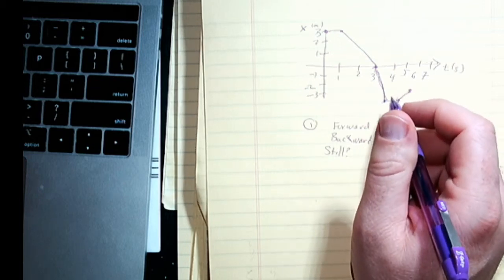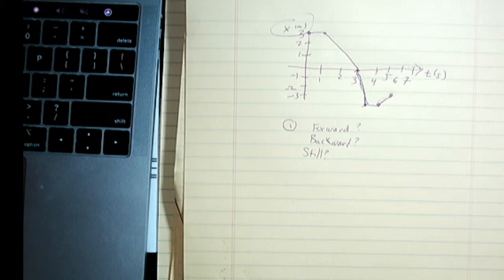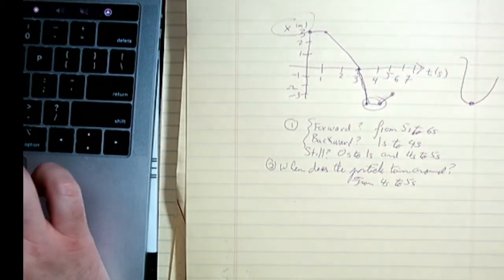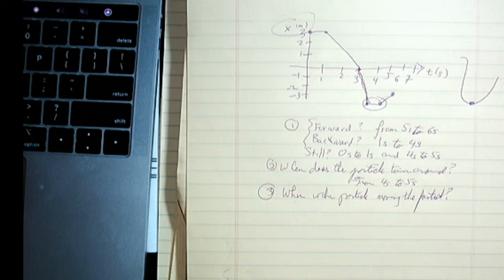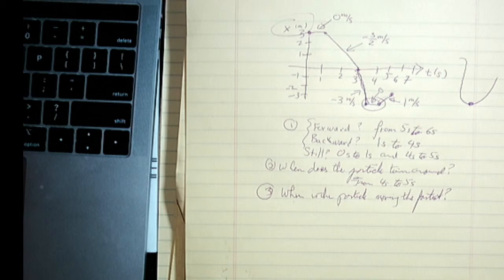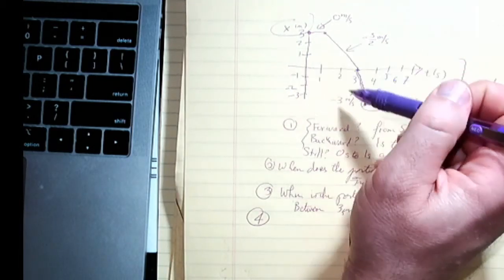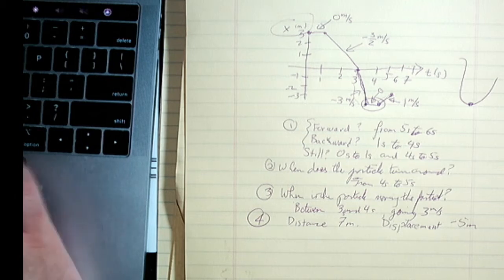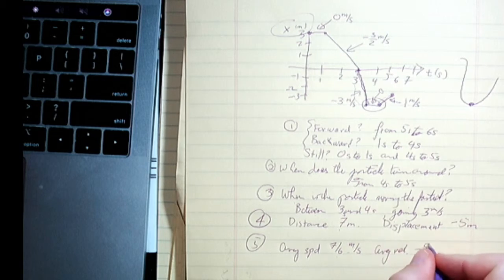NMR 2020-05-15 Particle Motion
How do we handle questions about particle motion?